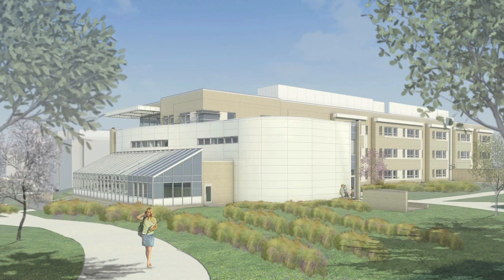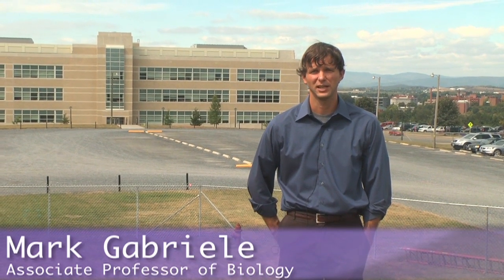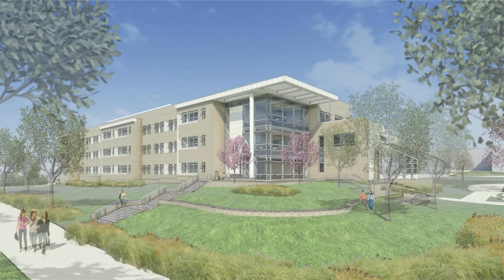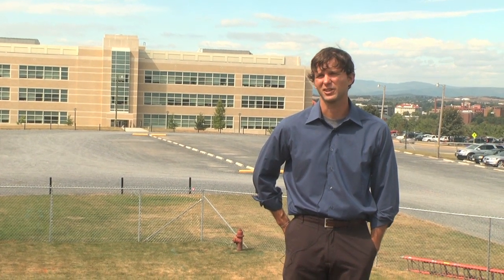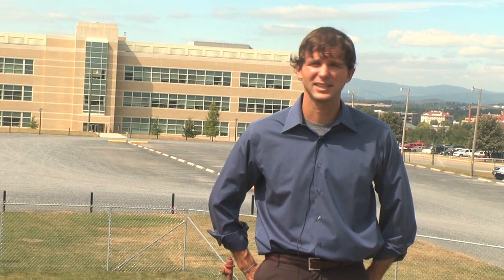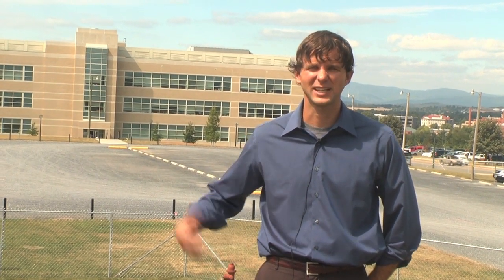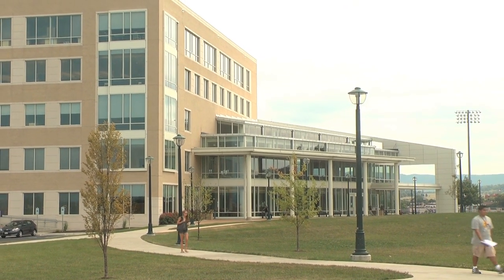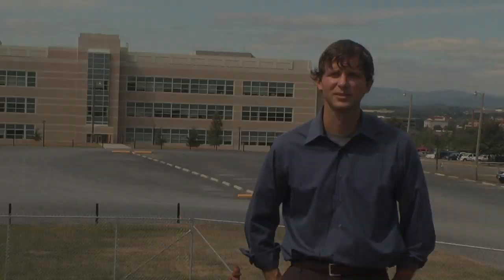The Bioscience Building at JMU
The construction of the new Bioscience Building at JMU has begun and Dr. Mark Gabriele, associate professor of Biology, explains the benefits of the building which is scheduled to open for the Fall 2012 academic year.